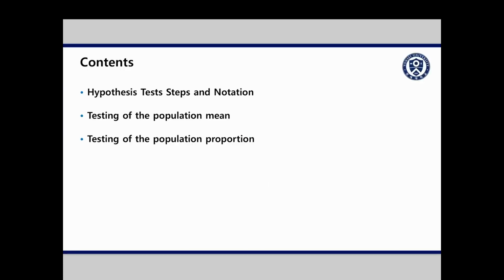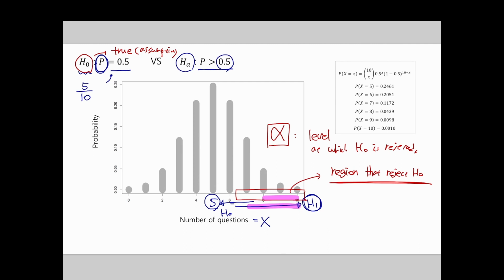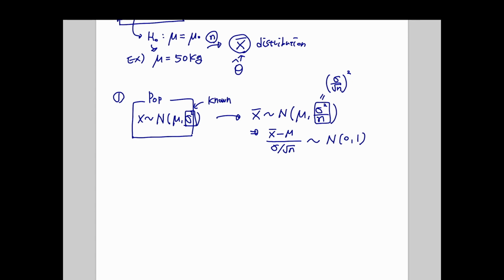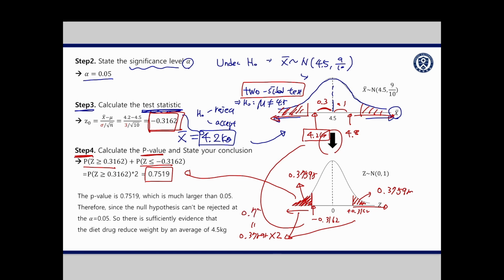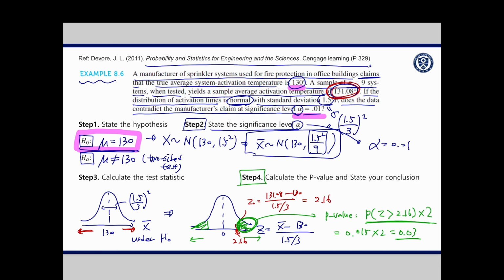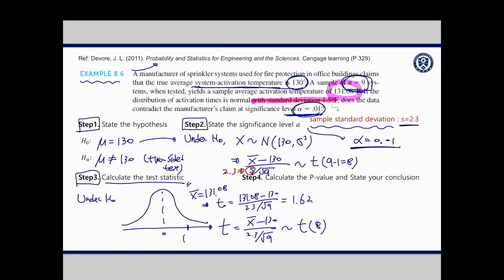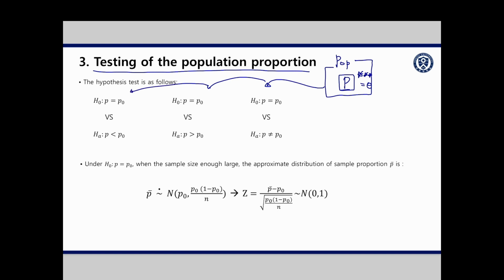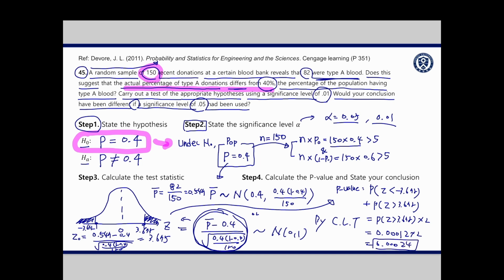Ch7 Hypothesis testing